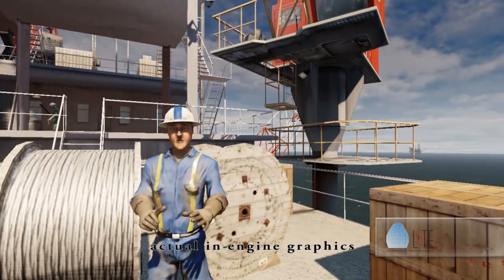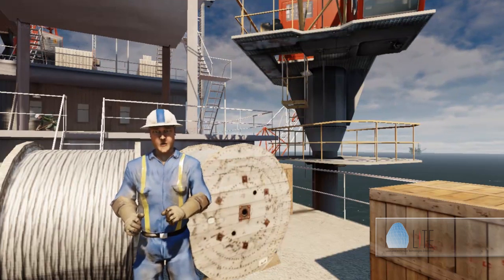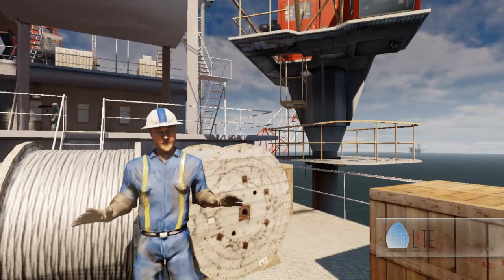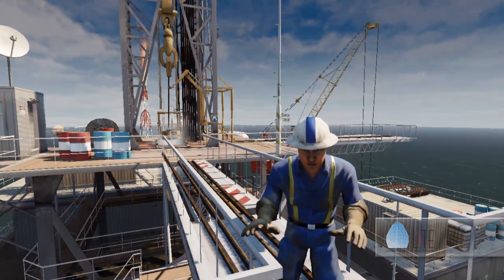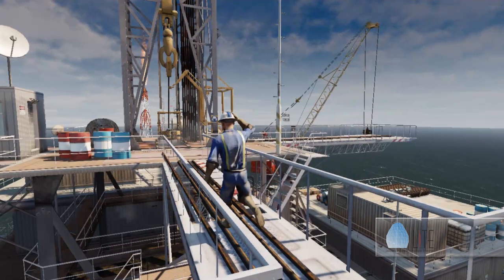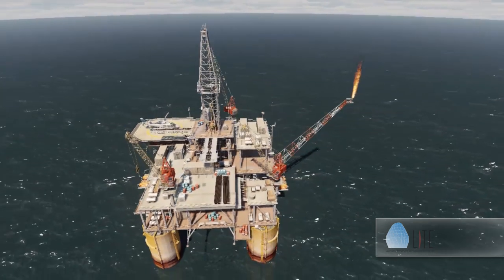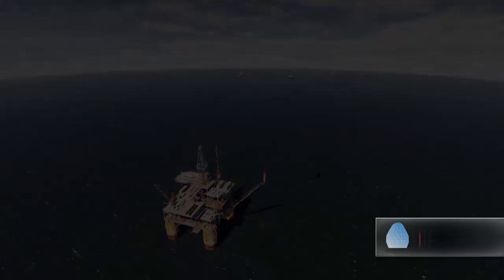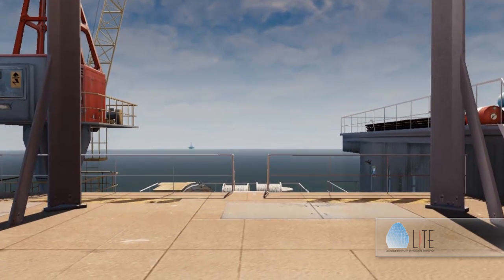Immersive Virtual Learning Environment (IVLE) - Oil Rig Interactive Muster Point Demo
This is a screen capture of the real time application of LITE's Oil Rig IVLE.  IVLE stands for Immersive Virtual Learning Environment.  LITE uses video game engines to create training and learning scenarios to help users be more engaged in their training.  This video shows LITE's prototype application for the oil and gas industry.